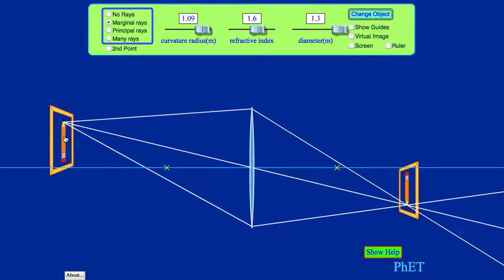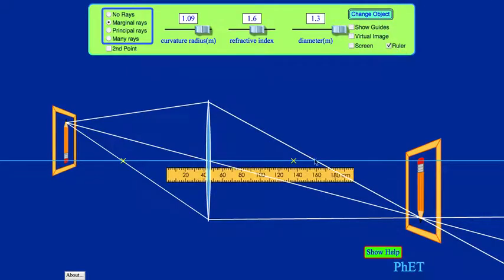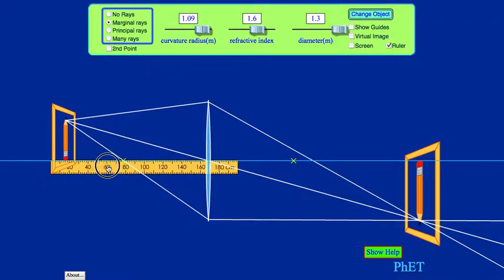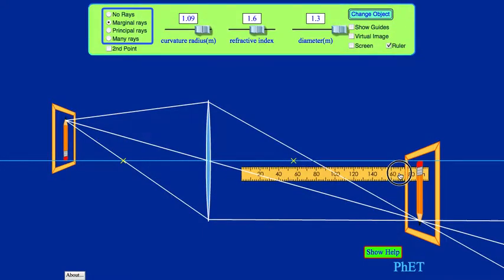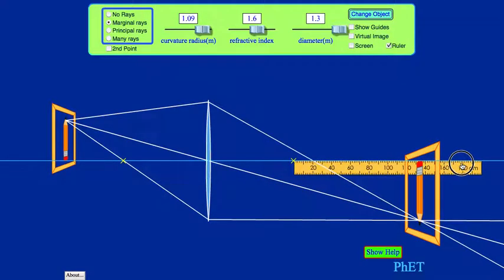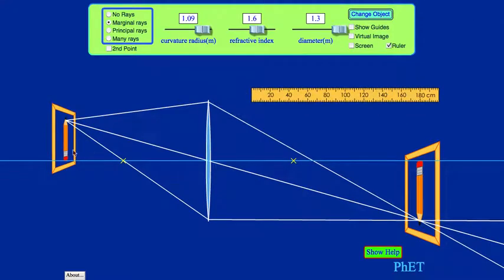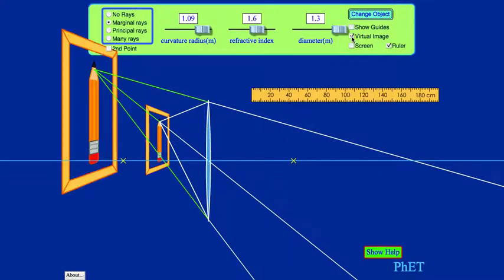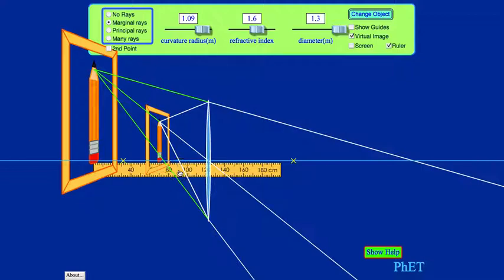PhET Geometric Optics Lab 6b